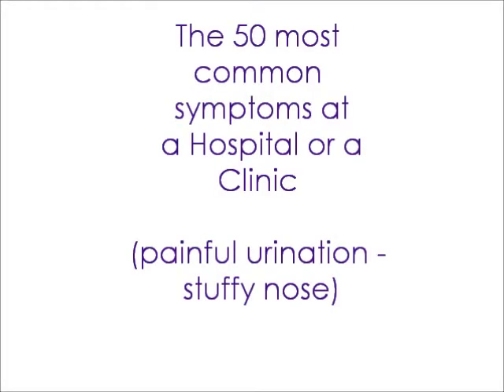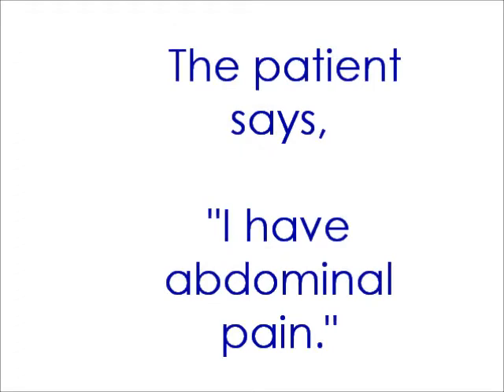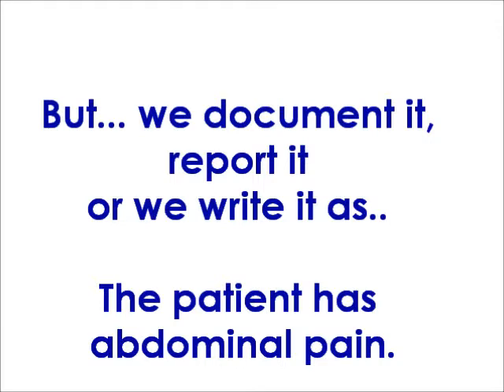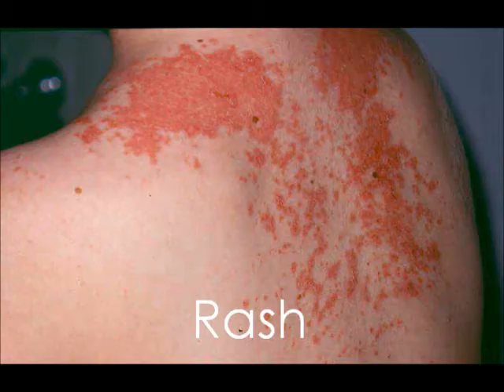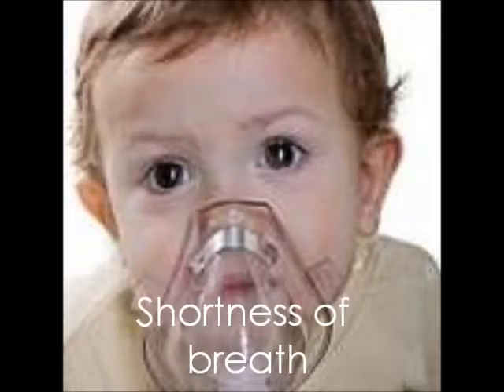Pronunciation of 50 common symptoms (painful urination - stuffy nose) # 4 SEP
# 4  in a series - USMLE 2 CS Spoken English Proficiency:
  Mejora tu pronunciación en Inglés médico
Help practicing the pronunciation of the 50 most common symptoms in a Hospital or Clinic.  (painful urination - stuffy nose)
Skype : multimedical.english